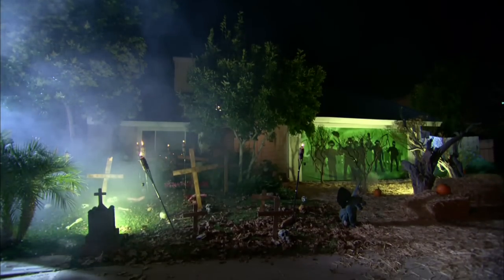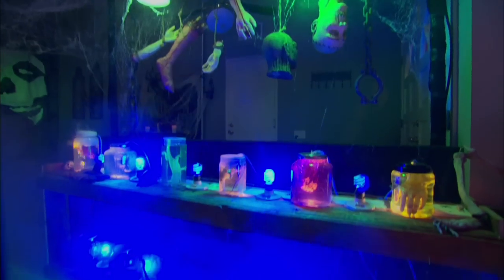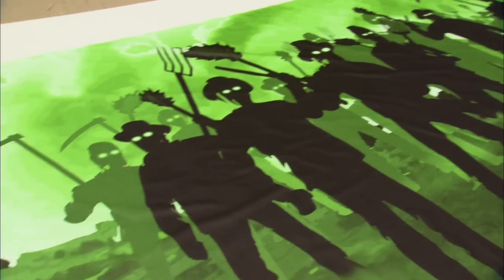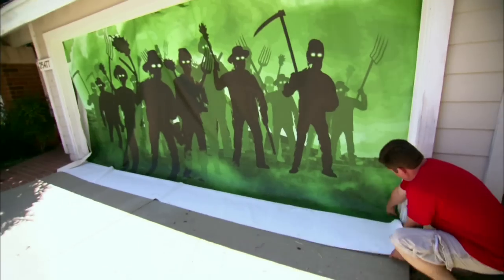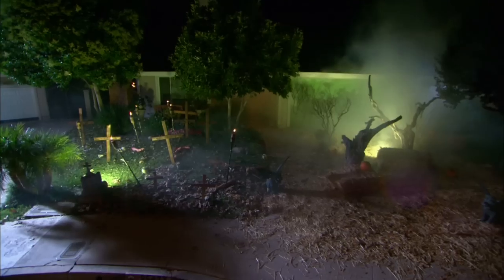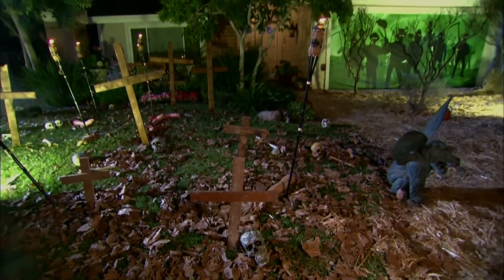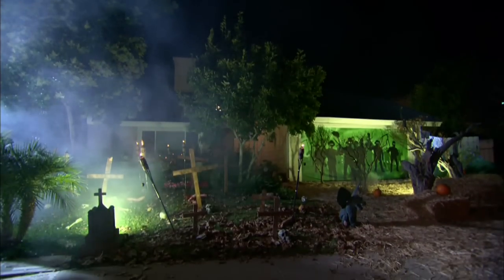Decorate with a Banner Backdrop | Halloween Tips | HGTV Asia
Try these easy tips to turning your garage door into the backdrop for a frightening front yard by Antonio Ballatore.